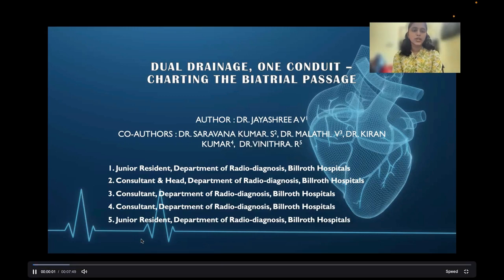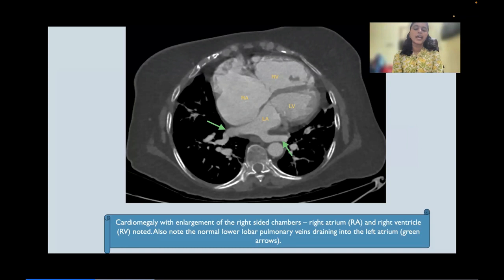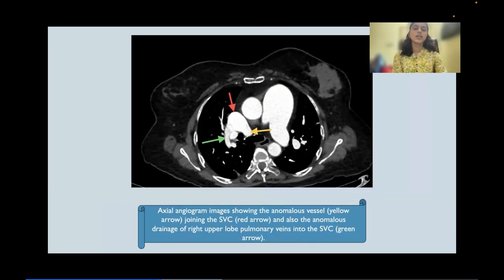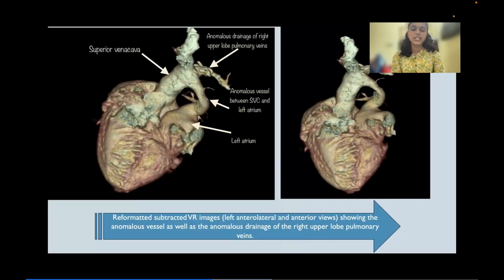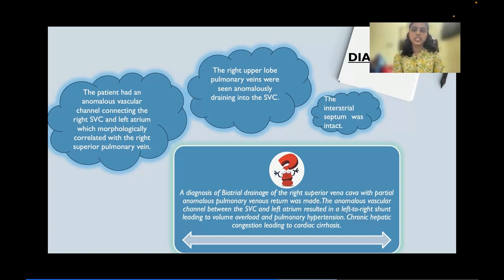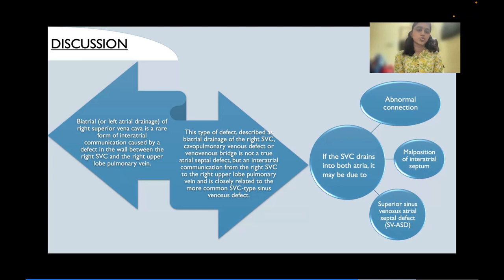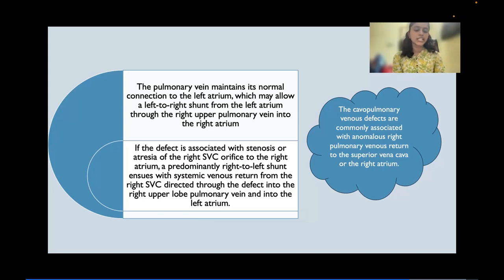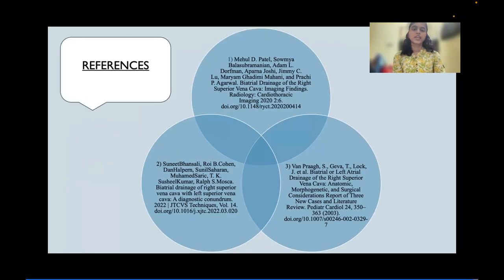CTBUZZ2023-Papers: Dr Jayashree || DUAL DRAINAGE ONE CONDUIT